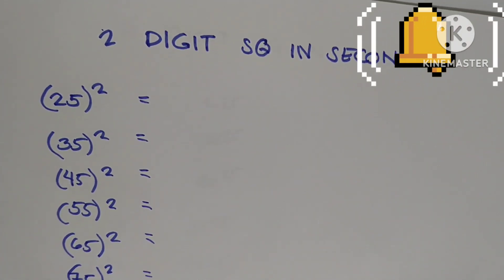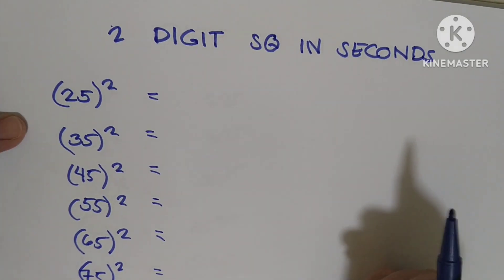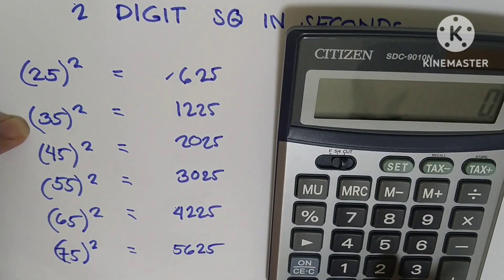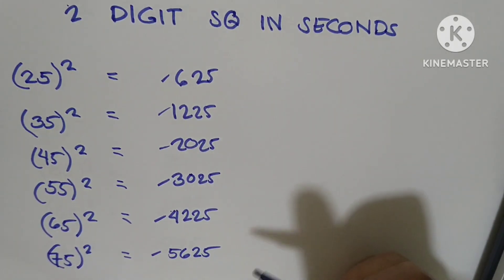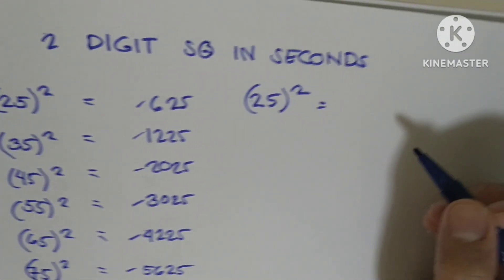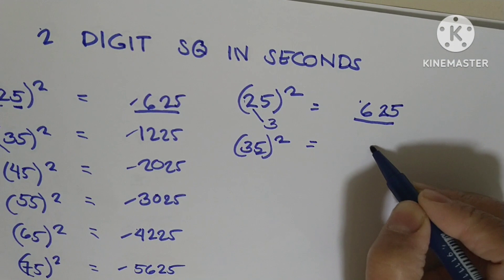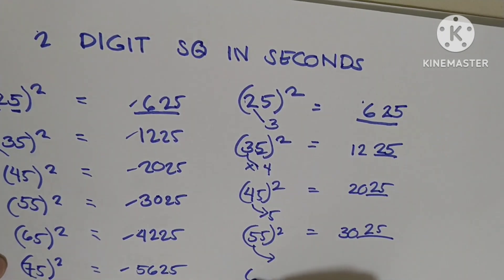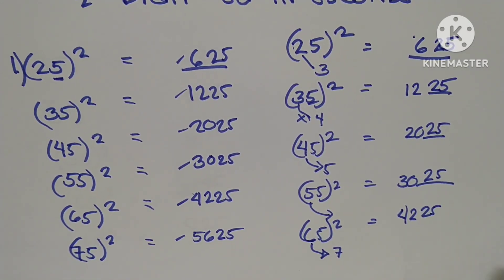HERE'S THE SECRET OF COMPUTING SQUARE/TO THE POWER OF 2 MENTALLY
EASY MATHEMATICAL TRICKS IN COMPUTING SQUARE VERY FAST OR MENTALLY